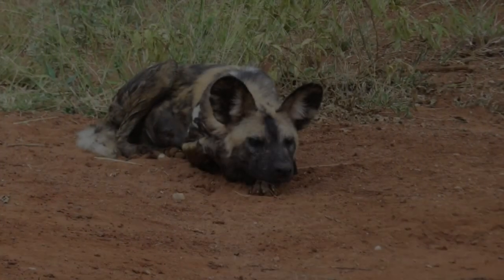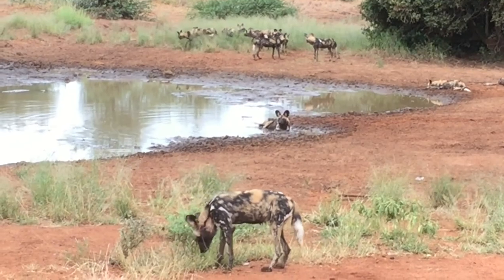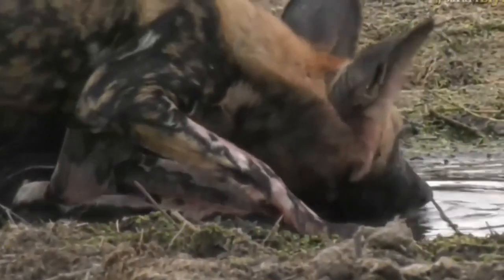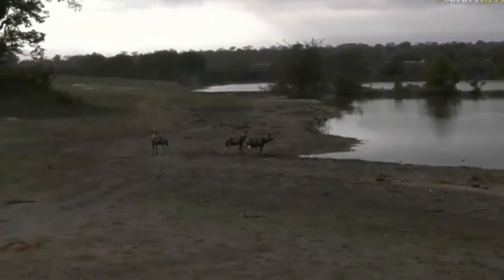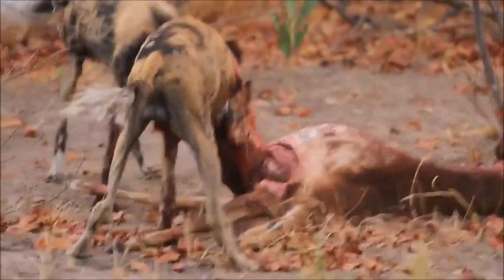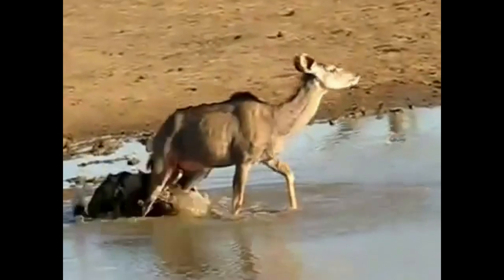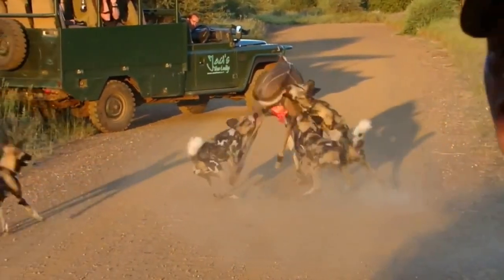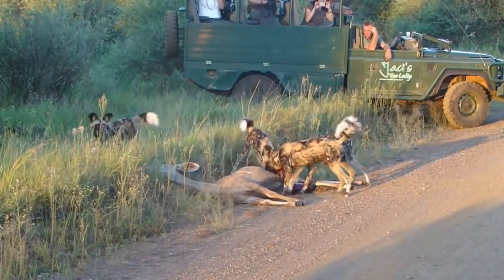Wild Dogs the best hunter in Africa - short documentary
A short description of the African wild dog a highly endangered African predator. This video includes clips of animals hunting from 4:00 and can be disturbing for sensitive viewers. Not recommended for children